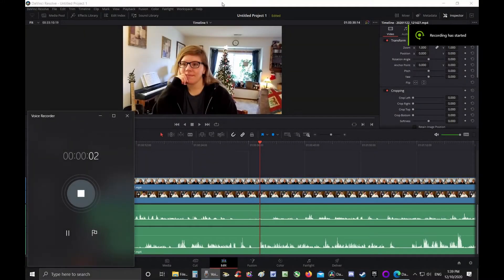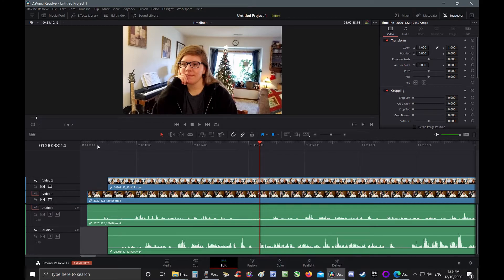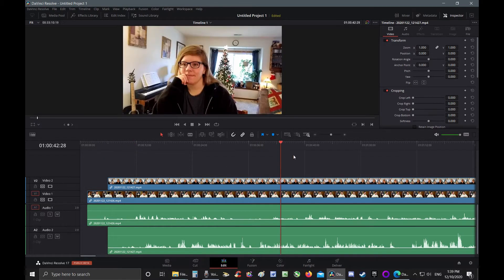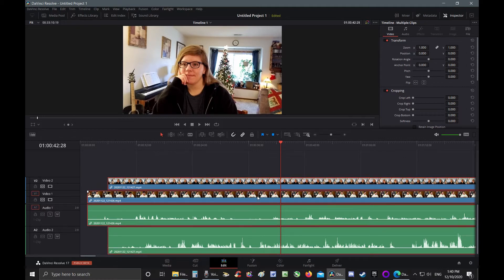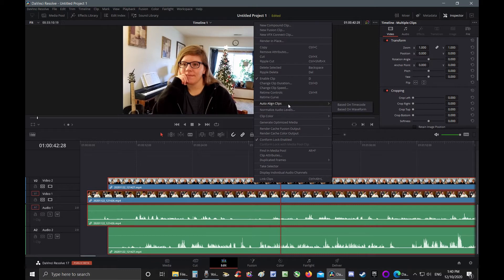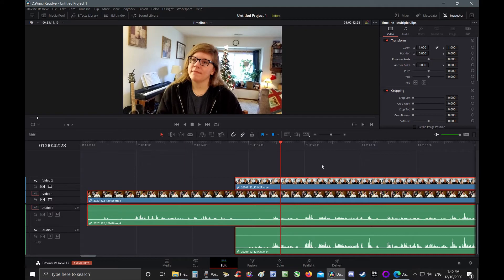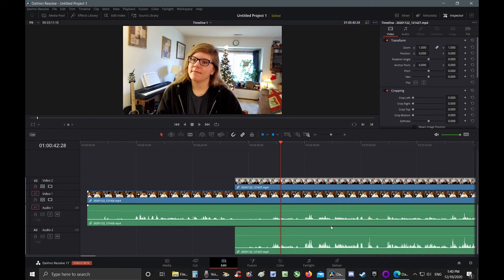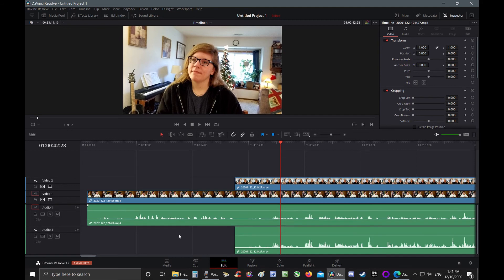How to Auto Align Audio/Video Clips in the Edit Tab (Davinci Resolve 17) My New Favorite Feature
No more do we have to manually try to sync up two videos together... and I am sooo thankful! Note that you can only do this with two clips at a time.

Steps:
1. Highlight the two clips you want to sync up together
2. Right-click on the clips
3. Go to "Auto Align Clips"
4. Select "Based on Wave Form" if you want to sync up the audios.